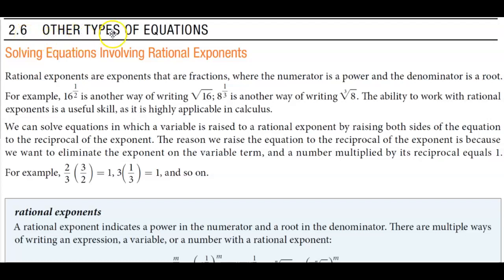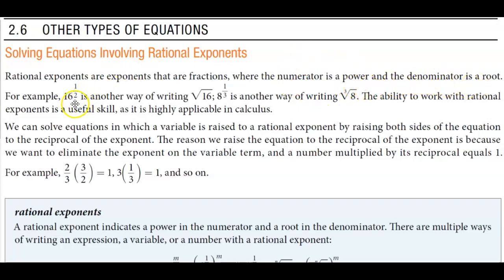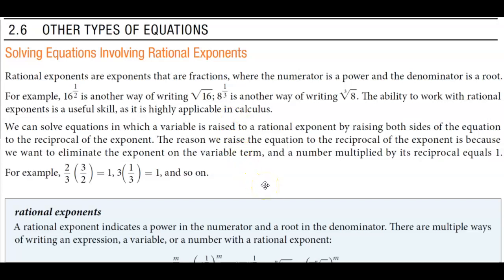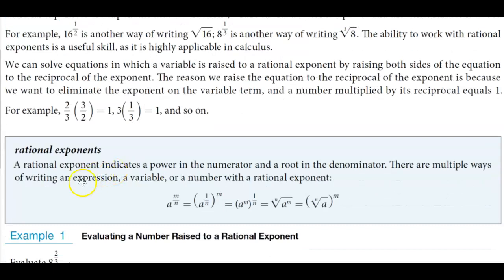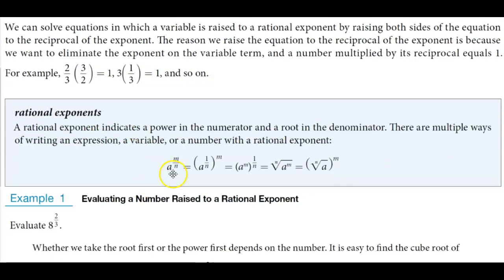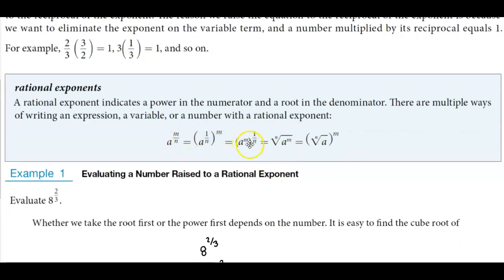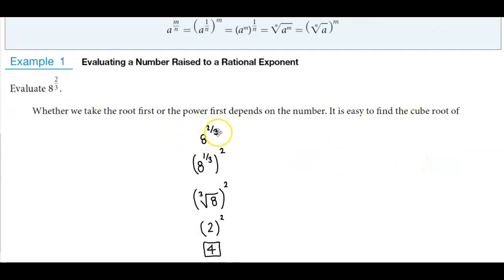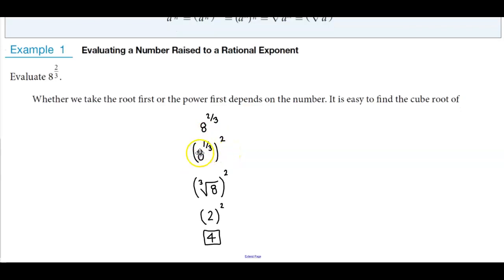Math 10 2.6 Example 1 Evaluating a Number Raised to a Rational Exponent